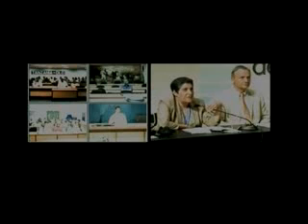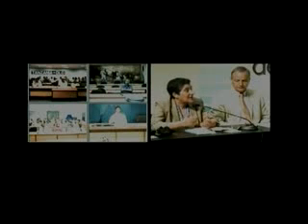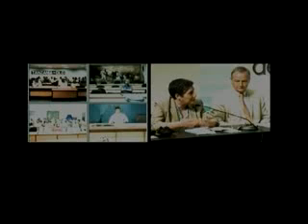Caja azul. Tribuna del Agua. Videoconference Water Economics & Finance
Videoconferencia Semana Tematica 7: Economa y Finanzas del Agua